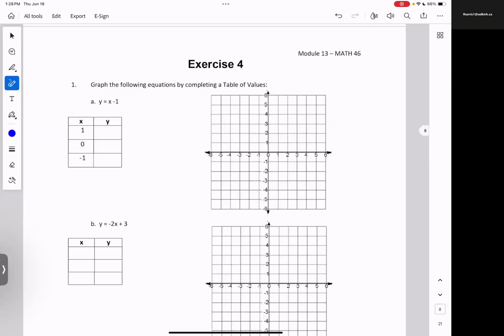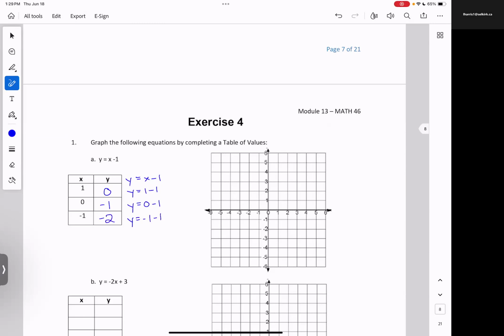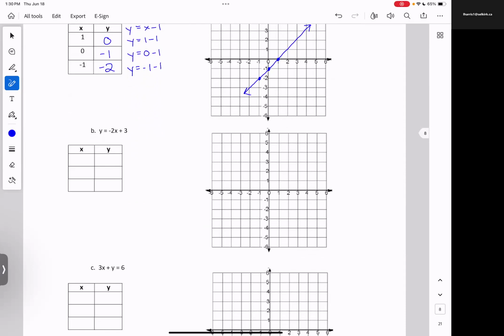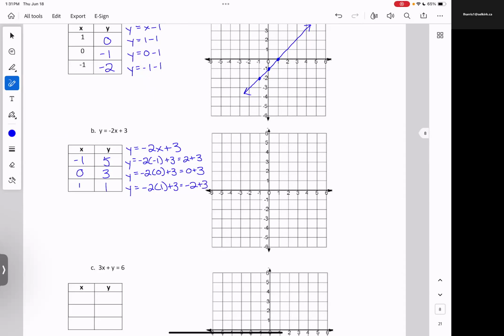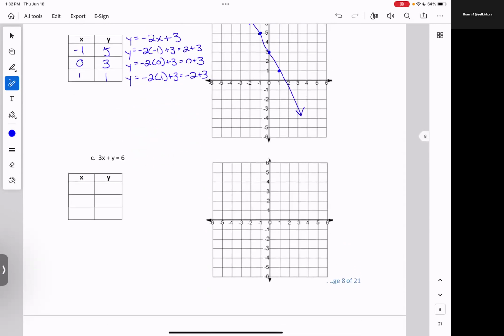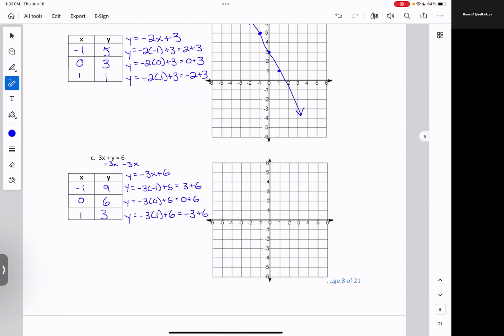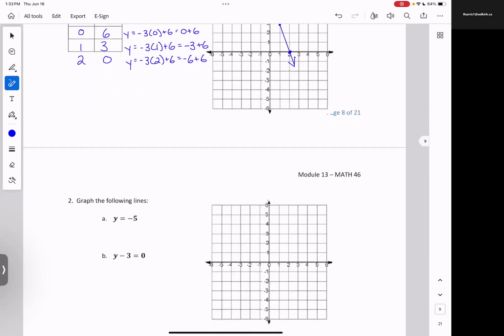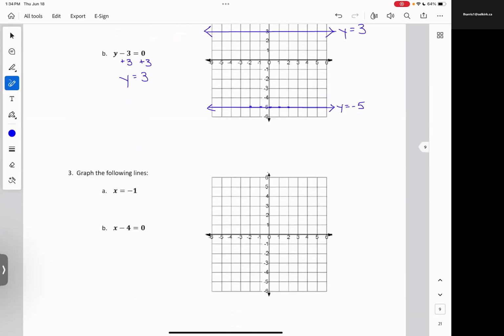Math 46 Module 13 Unit 4 Exercise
Graphing a Linear Equation from a Table of Values Exercise